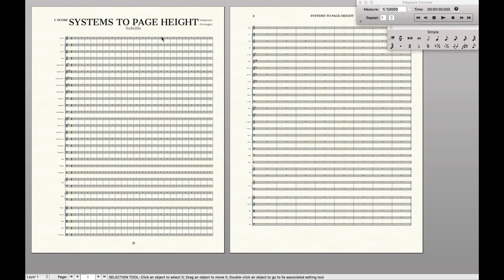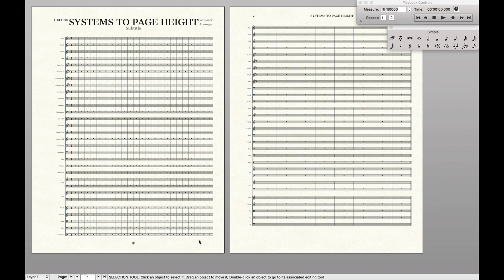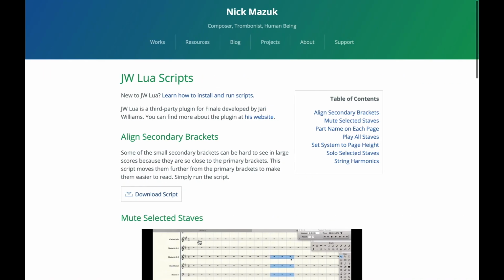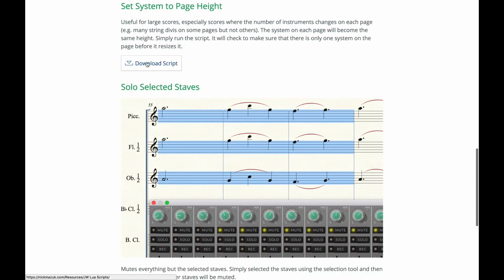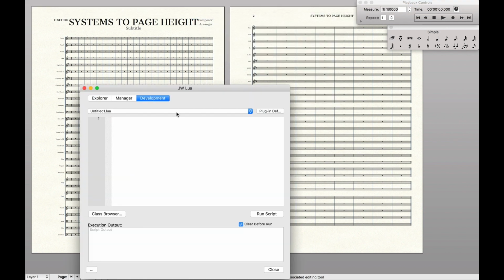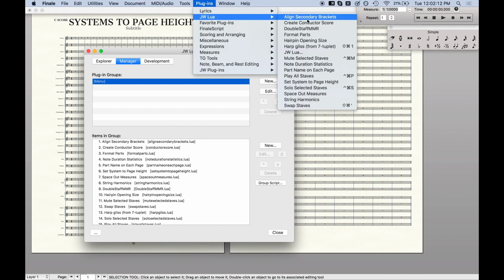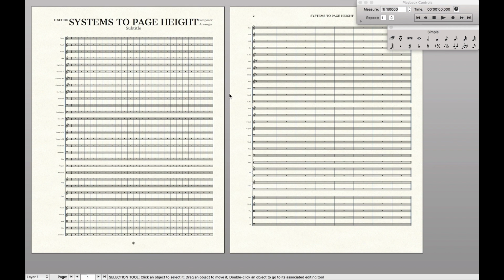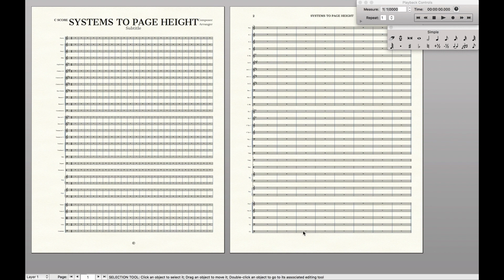Set System to Page Height | Finale Superuser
This is how to make every system set to the page height automatically in Finale 25. This involves JW Lua as well as a script that I wrote that you can get on my website.